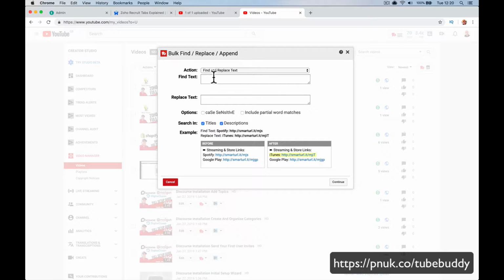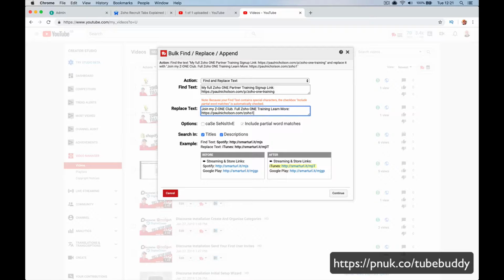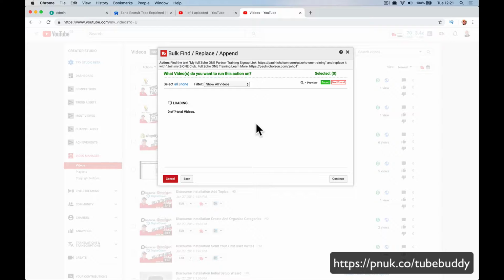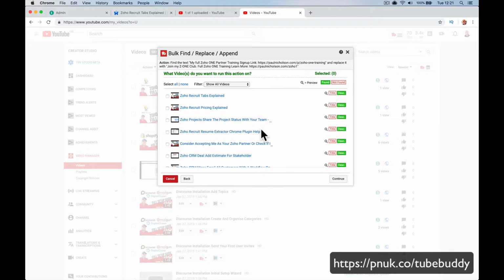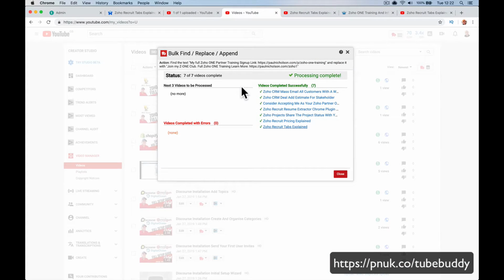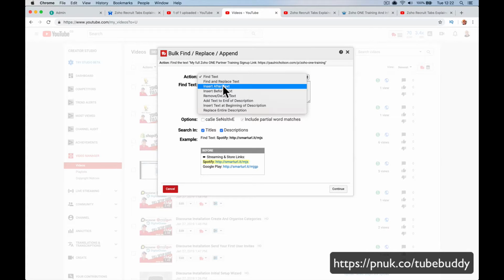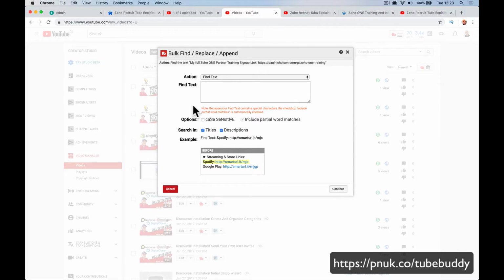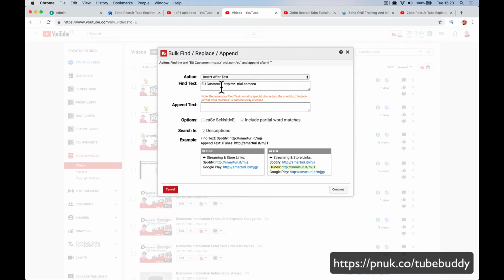How To Change Youtube Descriptions In Bulk - I Recommend And Use Tubebuddy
I use this feature of Tubebuddy's all the time. Saves me hours especially as I am always tinkering with Youtube video descriptions and editing my links.

► Useful?